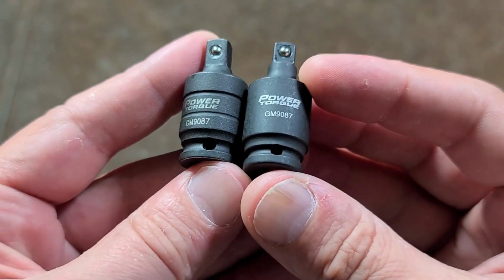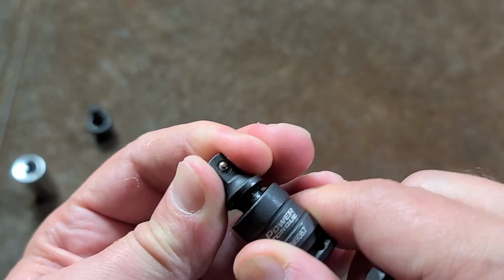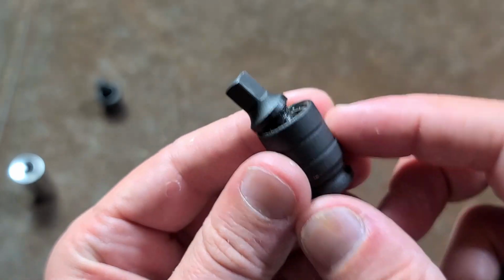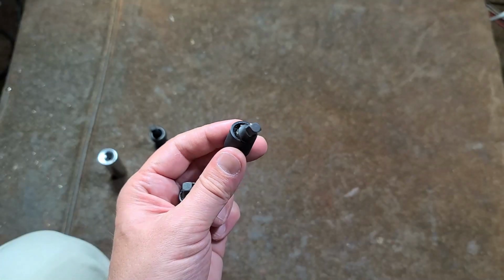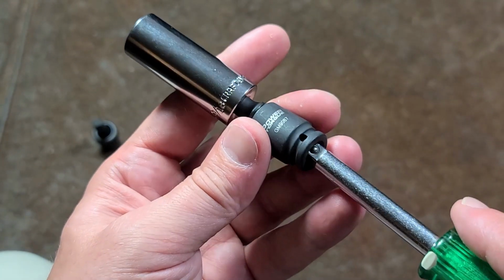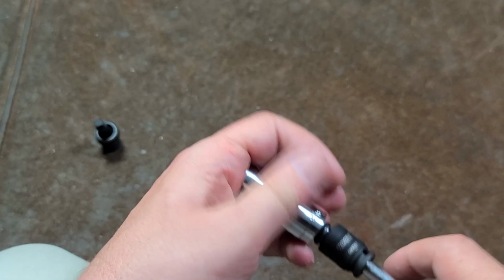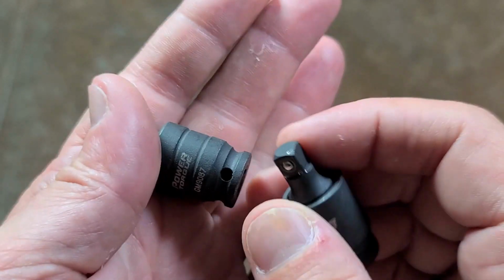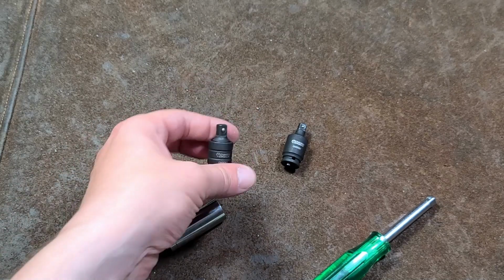O'Reilly's Gen2 Power Torque Locking Impact Swivel Review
this is powertorque's second generation locking impact universal joint. they modified it so it would not go into it's locked position as easily, however, the fix they used in the new design make the adapter stiff and lumpy in use and is not as good as the older one.

1/4" GM9087, 3/8" GM9088, 1/2" GM9089 .